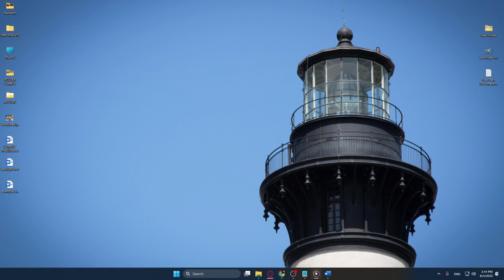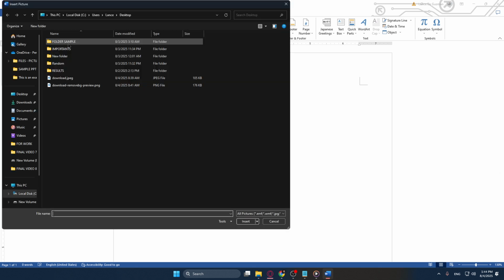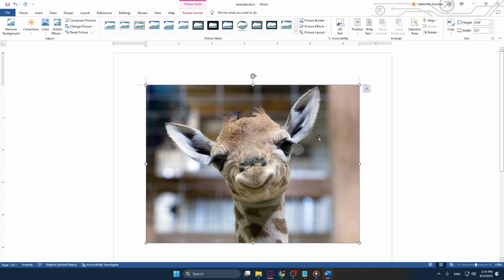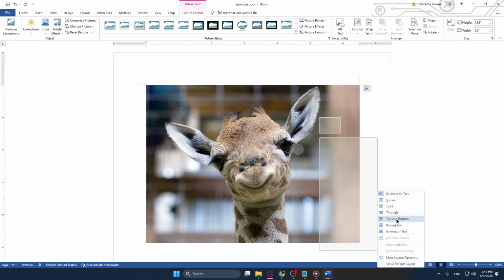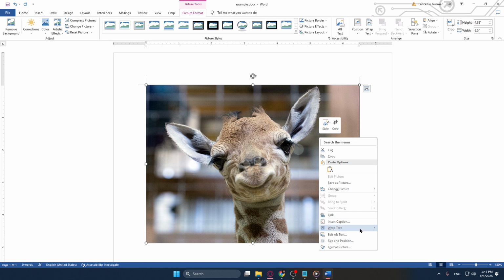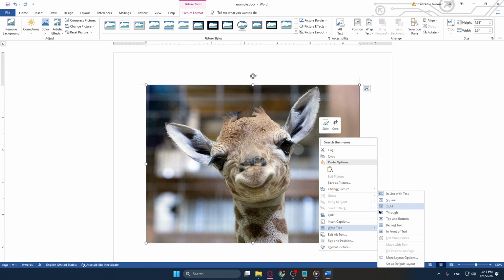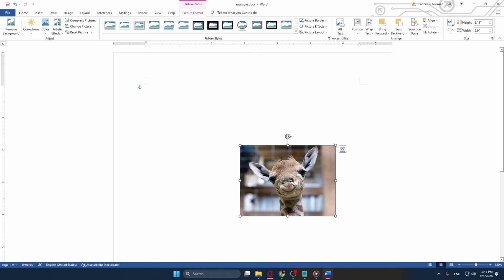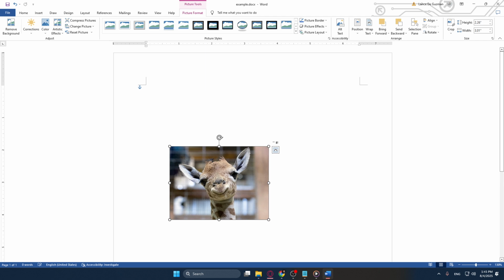How To Move Pictures In Microsoft Word - Tutorial [2026 Guide]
In today's video we cover How To Move Pictures In Microsoft Word - Tutorial,Move Images In Word Document,Microsoft Word Picture Placement,Reposition Pictures In Word,Image Formatting Microsoft Word,Microsoft Word Tutorial For Beginners,Adjust Picture Layout Word,Wrap Text Around Image Word,Word Document Image Settings,Microsoft Office Picture Tools,Drag And Drop Pictures Word,Move Photos In Word Easily,Microsoft Word Tips And Tricks,Word Picture Alignment Guide,Image Position Options In Word